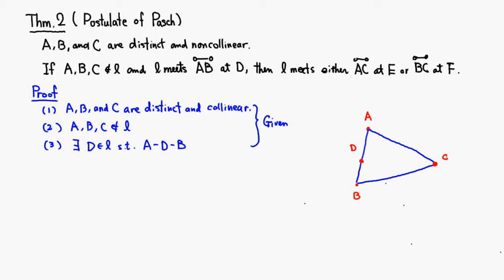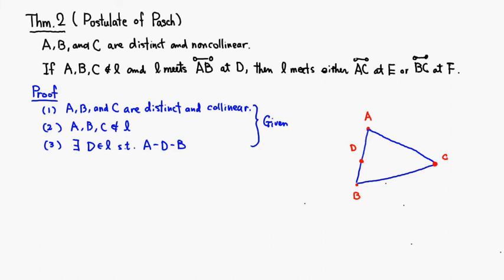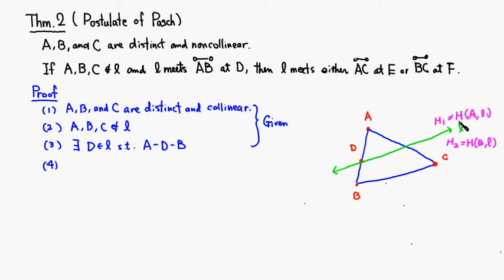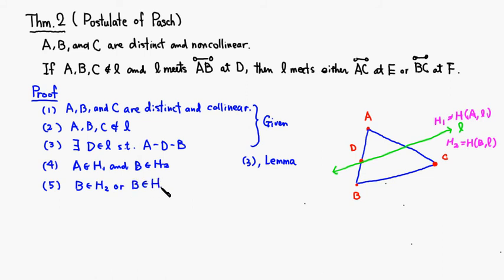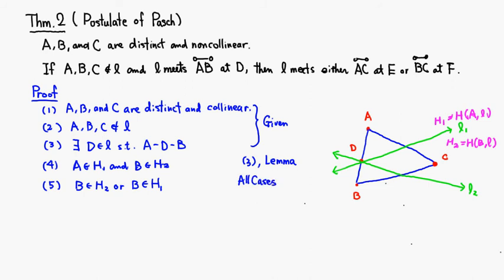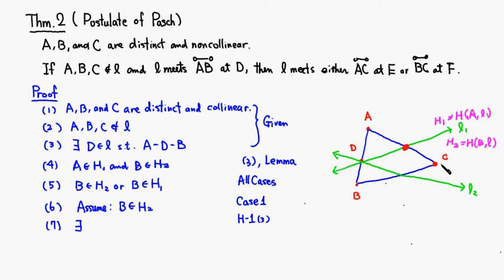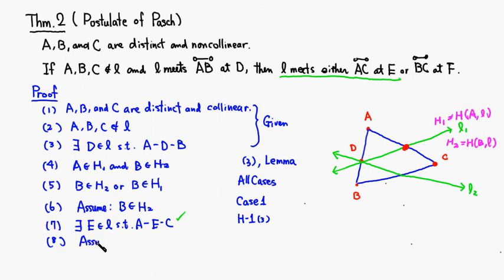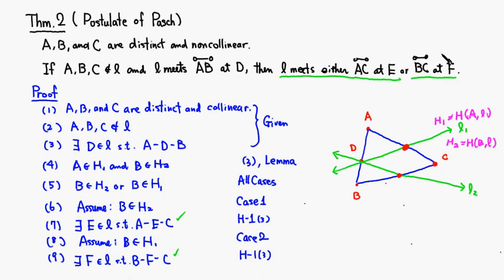Postulate of Pasch